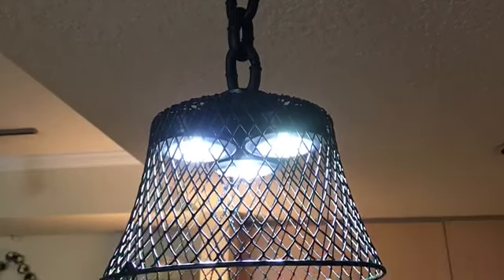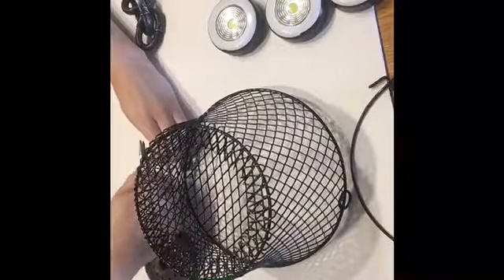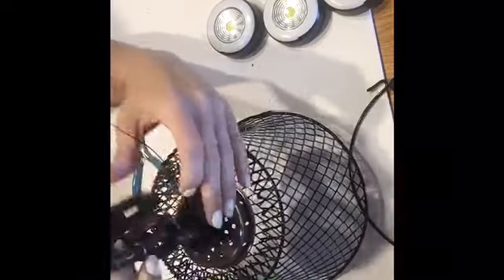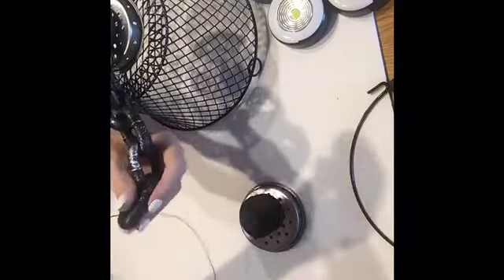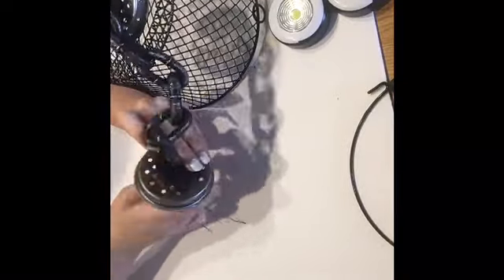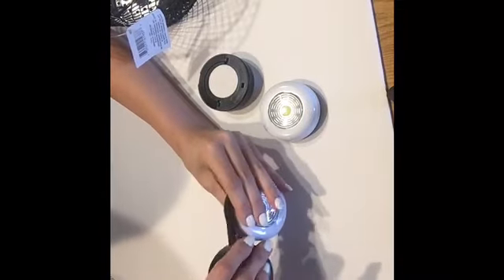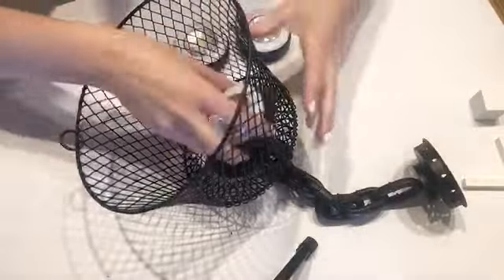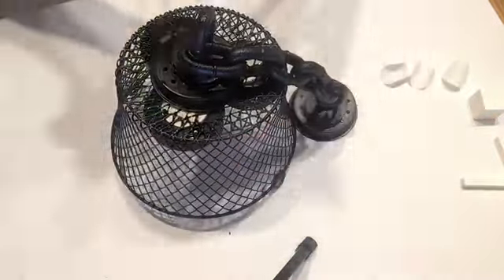DIY Dollar Tree Industrial - Farmhouse Style Hanging Pendant Light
Hello! Thanks for stopping by! If you watched my tutorial on how I made the Barn Door Head Board out of materials from the Dollar Tree, then you saw that I saved the plastic chain from the handcuffs used for that project! I knew I could find something to make using the chain and one night while I was out to dinner with my family, I saw this very industrial pendant light hanging above the table across from us! I was inspired!

So here is what you will need to re-create this functional hanging light pendant:

Dollar tree-
Halloween Section- Plastic handcuff/Shackles
wire basket
2 x sink drain covers
3 battery operated click lights
black electrical tape
floral wire
9 AAA batteries for the lights

misc.-
matte black spray paint, or whichever color you choose :)

Find me on the gram @ coffee_crafts_andchaos